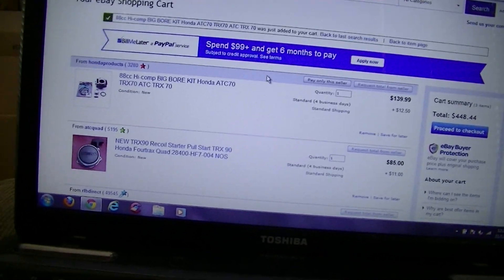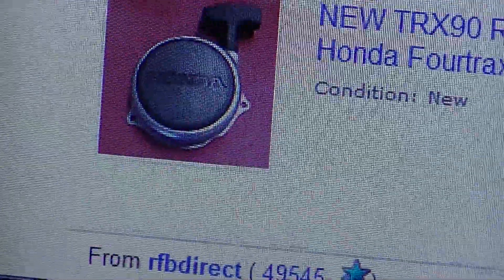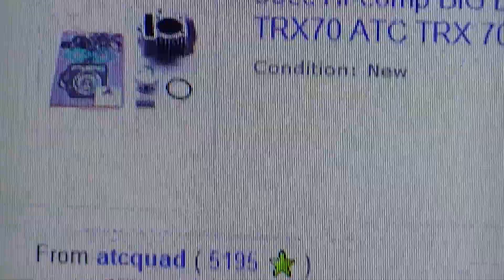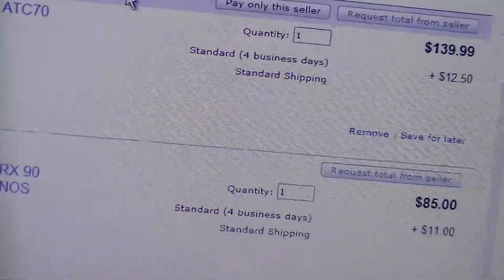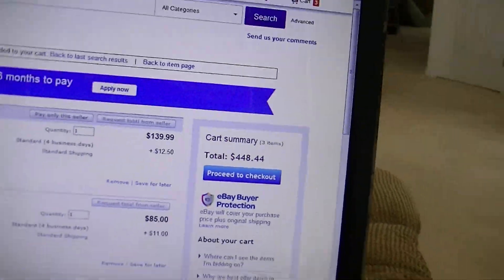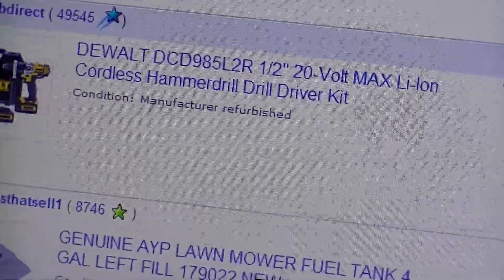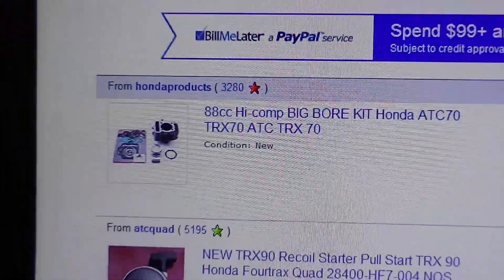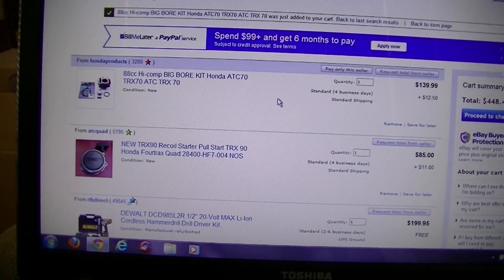will it be a big progect or 5 minut job? you decide...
tell me in the comments below wether you want to see a pull starter or an 88 kit for the little 70. don't forget to rate the video, and the most important thing to do today is click that little red subscribe button right underneath the video :D